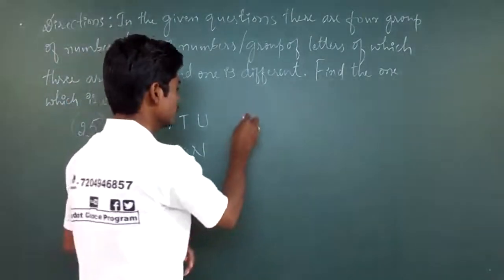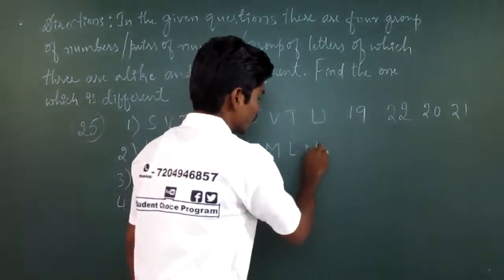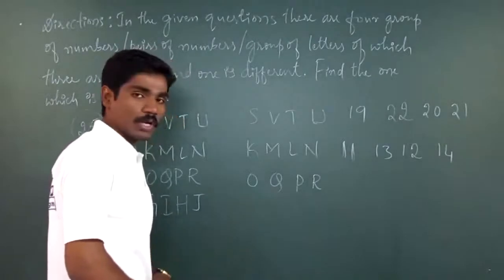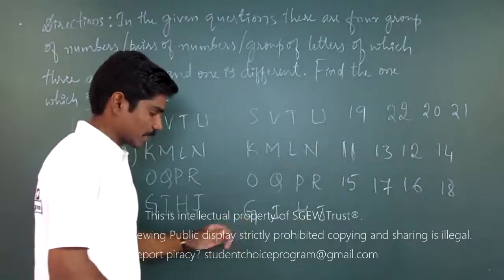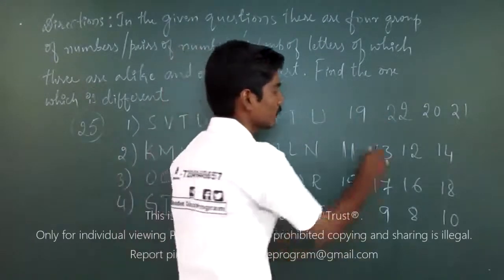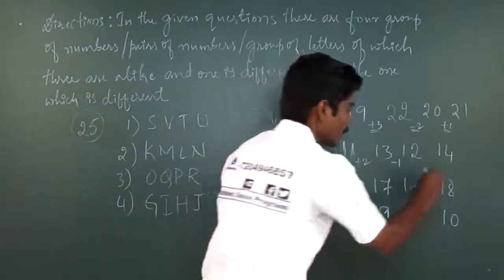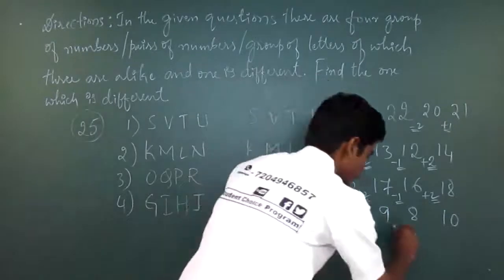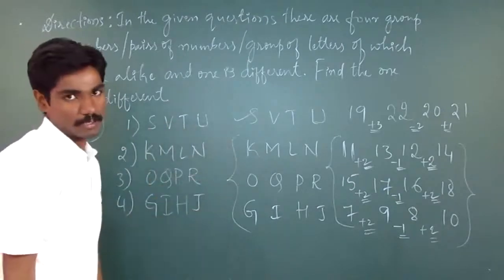Q.No-25 | NMMS 2015 Previous Year Question Paper | GMAT | KARANATAKA STATE | SCP TUTORIAL KARANATAKA